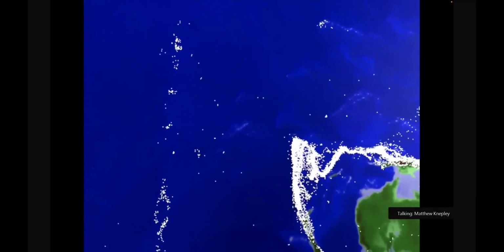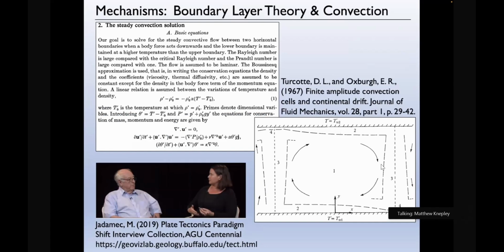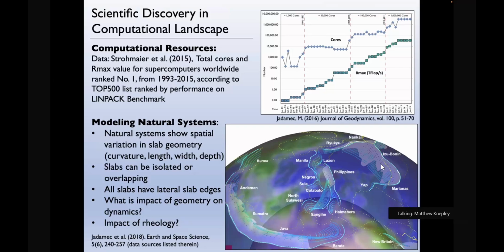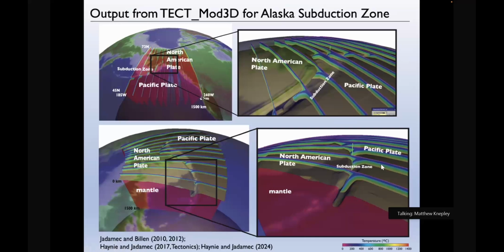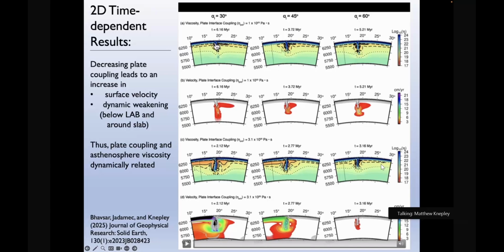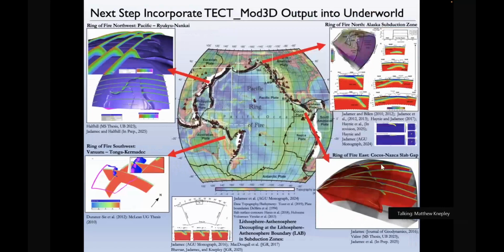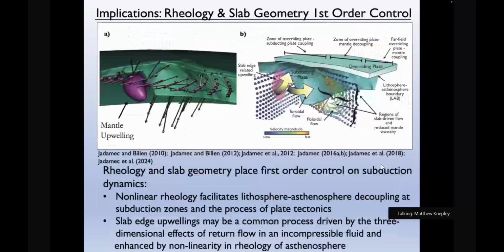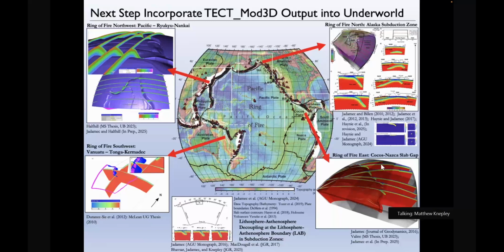Margarete Jadamec - Rheology and Plate Geometry in Plate Tectonics - 2025 PETSc Annual Meeting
Presenter: Margarete Jadamec (University at Buffalo)

Plate tectonic theory provides a self-consistent, first order explanation of the distribution of earthquakes, volcanoes, and mountain belts on Earth, thus forming a comprehensive framework for interpreting how internal processes are expressed at the Earth’s surface. Inherent in the tenet of plate tectonics is that the plates are internally rigid with deformation concentrated at the boundaries. However, adequately capturing the relevant physics that allows for both strong plate interiors and weak boundaries, and then numerically implementing the complex rheologies in software to model the time-dependent evolution of plate motion and subduction remains a challenge. A series of (a) two-dimensional models of generalized subduction and (b) three-dimensional, data-driven models of natural subduction are presented that examine how the subducting plate geometry, coupling along the subduction interface, and a non-linear mantle rheology control surface plate motion, viscous flow in the asthenosphere, and length-scales of decoupling between the plates and asthenosphere at convergent plate boundaries. The non-linear, visco-plastic rheology and complex subducted plate geometries require high-performance computing and optimized numerical solvers to resolve the flow dynamics. Results show the incorporation of a strain-rate dependent rheology allows for dynamic decoupling between the lithosphere and asthenosphere at subduction zones facilitating self-sustaining plate tectonics. In addition, the three-dimensional models produce dynamic upwelling off-axis from the subducted slab edge, suggesting a new mechanism to explain anomalous volcanism observed at lateral subduction zone terminations.